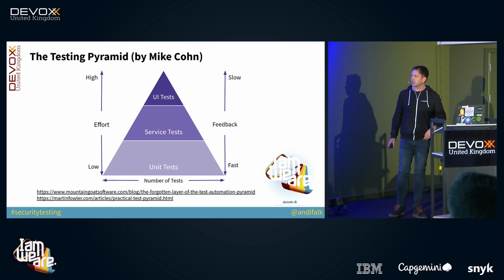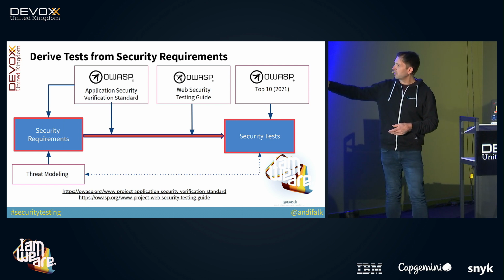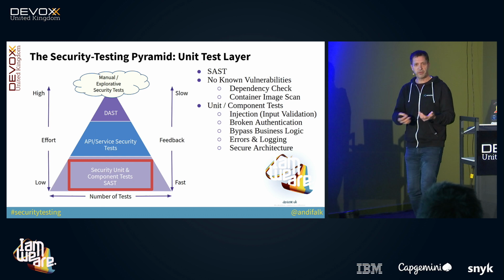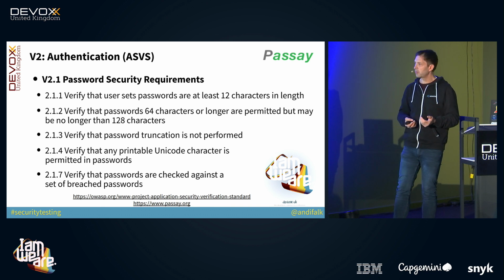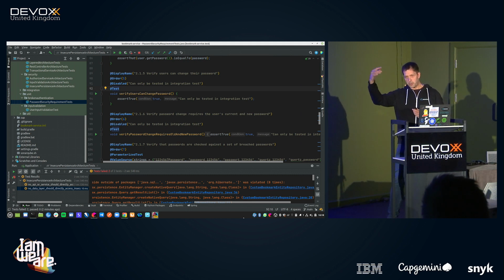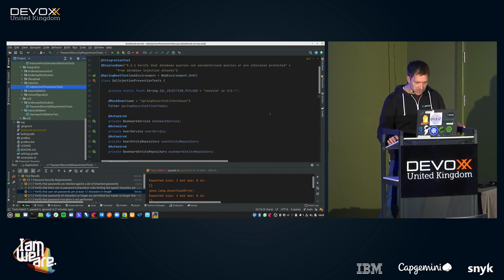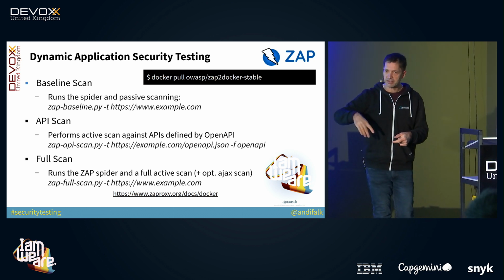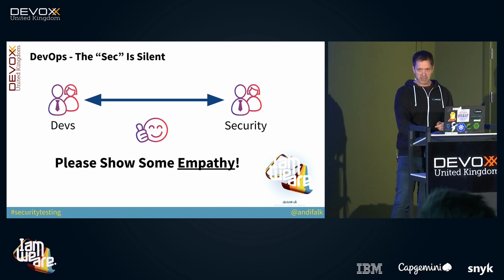Shift-Left-Security with the Security Test Pyramid by Andreas Falk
The test pyramid by Mike Cohn should be familiar to most developers and is often used in projects practicing test-driven development.
But does your test pyramid also include verification of application security?

In the context of agile development and continuous delivery, it is essential to continuously assess application security. The current pattern of conducting penetration tests just a few days before going live no longer scales. Instead, concrete security requirements must be specified in each sprint and those requirements have to be verified by corresponding (preferably automated) tests. This is the only way to achieve an effective shift-left for security.

In this talk, we will look at the well-known test pyramid from a security perspective. We will look at how to add effective security tests at each level of the pyramid. This way, a large part of the OWASP top 10 security categories can actually be covered by automated testing. This will be practically illustrated using live demos based on a Spring Boot Java application with automated tests for authentication, authorization, input validation, and SQL injection prevention, among others.